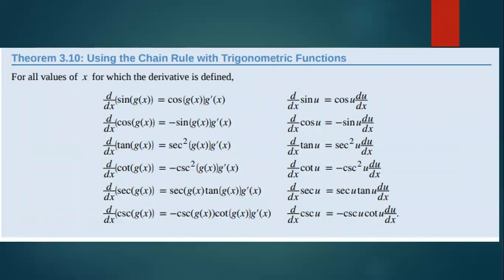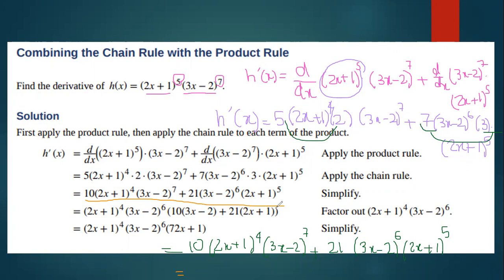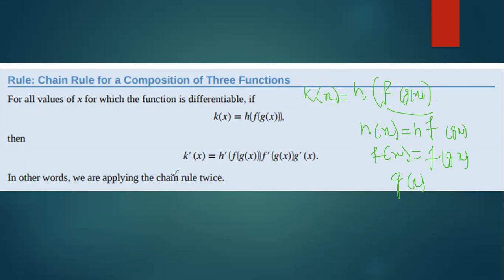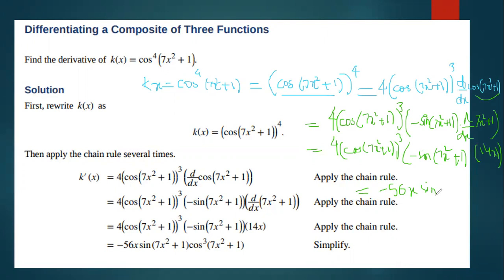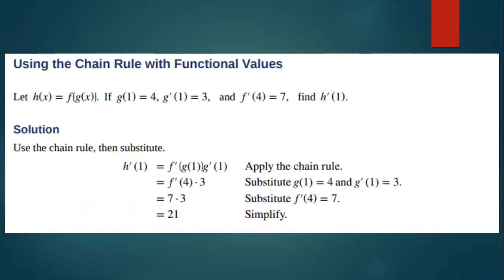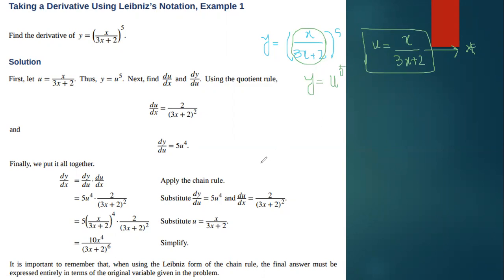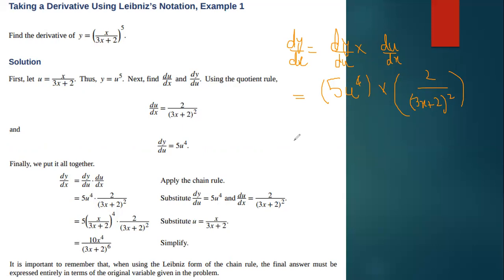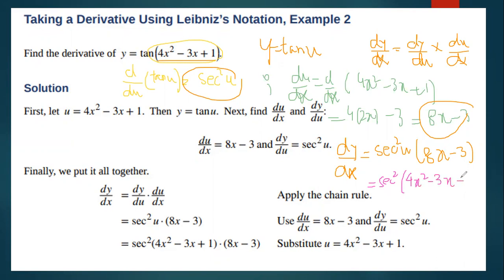Calculus 1_ Derivatives_ Chapter 03_ Lecture 10